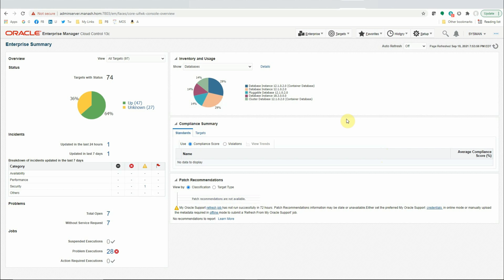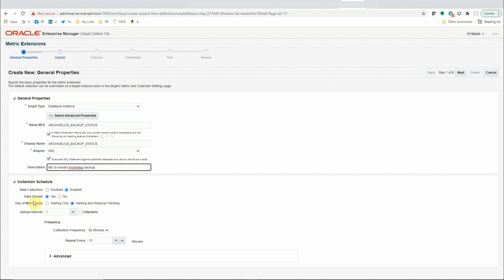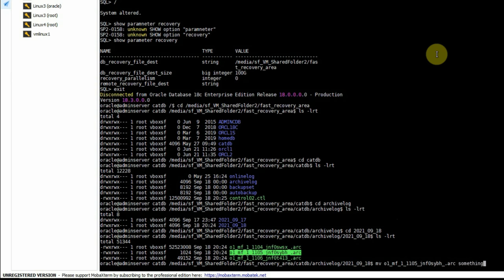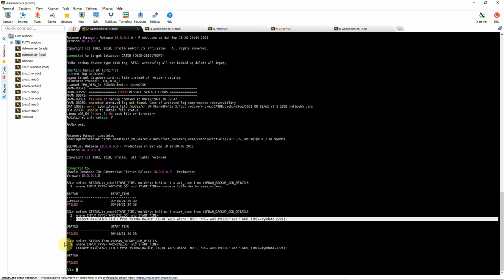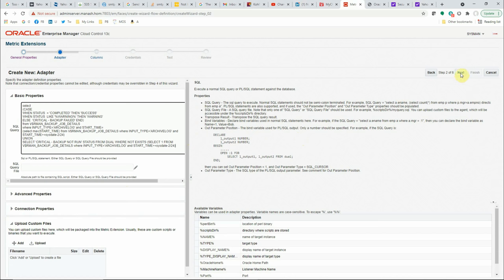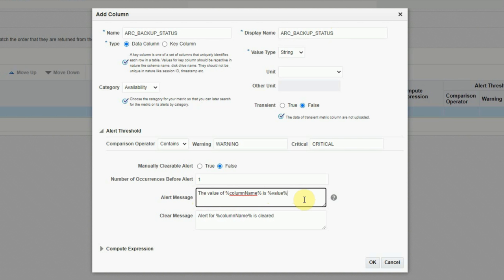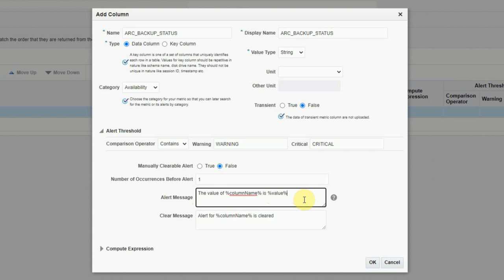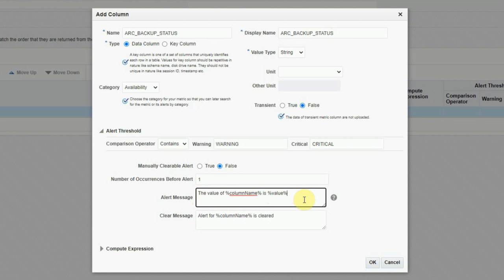Step-By-Step Create OEM Metric Extension - Send Backup Failure Alerts Using Metric Extension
In this tutorial, I am demonstrating the steps to create Metric Extension in OEM along with constructing the SQL queries to be used and how we can use a Metric Extension to send alerts on backup failures.

Your backups may run from different platforms, but OEM has not only given us a way to run backups but using OEM Metric Extensions, we can also automate alerting on backup failures.

A metric extension is an extension to OEM's default capacity to collect certain metric on its targets. For example, OEM collects metrics like tablespace usage, file system usage, number of error logged in alert.log etc. But it does not automatically alert you on a backup failure for any of its database targets. To achieve this we will extend OEM's capacity to collect metric data periodically on backup status. And based on conditions applied on the backup status, the Metric Extension will do the work for us by sending critical, warning or clear alerts.

Please watch the video and leave me comments if you have any.

For the SQL queries used, please download the text file from my google drive: